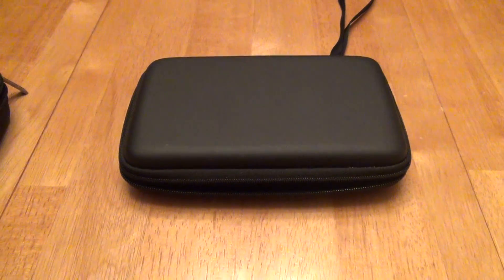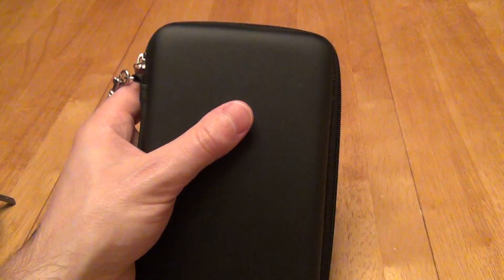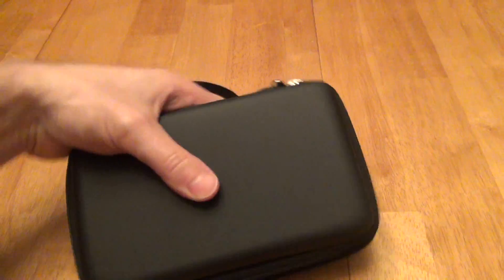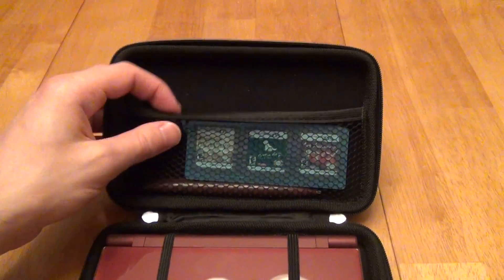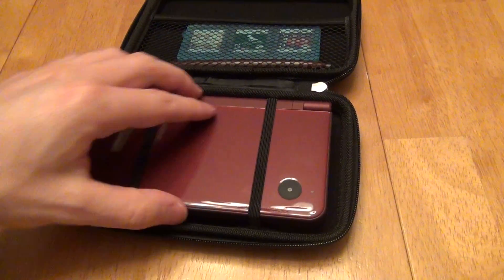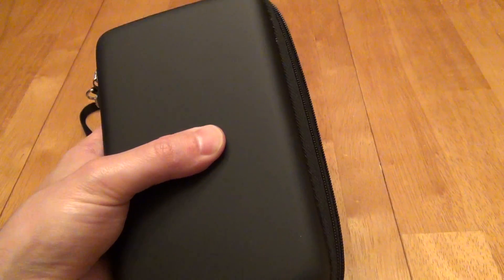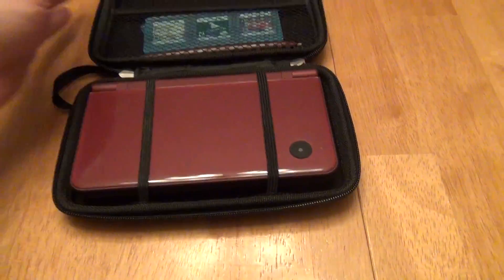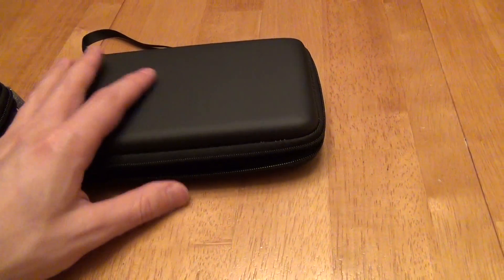DSi XL Travel EVA Case with Pocket (Slim Case) Review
Review: 5/5
Very Slim & Protects Very Well.

I liked this so much I bought another after the first one. It is slimmer than most cases and is still a nice firm shell to protect very well. I really like that I can just fit it into my jacket picket and zipper it up. My wife like that this one can fit in her purse without being too bulky. I really wanted a thinner case that offered protection, had a strap, and could fit some games and a stylus. This nearly perfectly delivers.

It perfectly fits the XL and a slim hard case of 3 games, and reasonably fits the the big XL stylus. It snugly fits the XL in the bottom half. The top half has netting that can hold 1 XL stylus and a 3-pack hard case of games. The stylus isn't quite a perfect fit. But just put it it in first at the bottom of the netting and when you fold the case close it folds & zippers well and doesn't add a pressure point to the middle of the case. I just put my 3-pack game case on top of it in the netting.

It does *not* have any room for headphones, ear buds, AC charger, car charger, or thicker game cases. I just tote my ear buds in its own pouch in my pocket. My wife just totes ear buds in their pouch separately in her purse. I just need the power adapter accessible if I need to charge which doesn't have to be always with it. There is no way you can fit the AC adapter pictured on the box. When I do serious traveling, I take a thicker case to fit more games and my ear buds pouch. But my wife still prefers this and to just put the ear phones separately. But when I go to the doctor's office, this is the one I take to use while waiting.

So it certainly isn't the case for everything. Consider your needs and how much bulk you want to carry on your person or in one case.

Product Title: DSi XL Travel EVA Case with Pocket